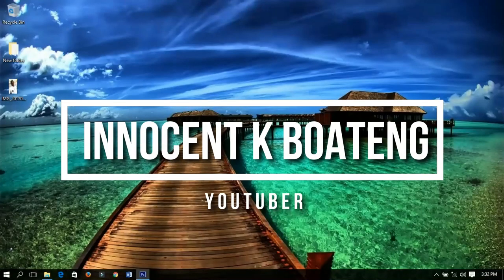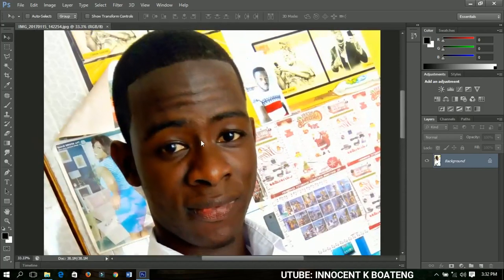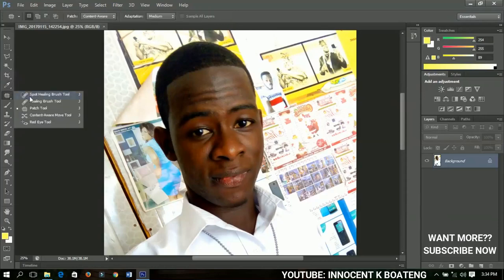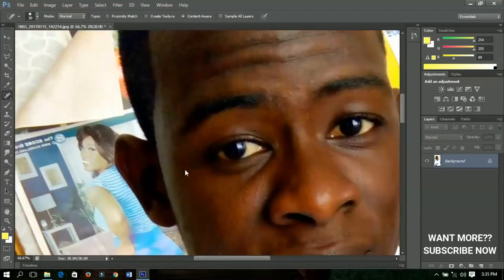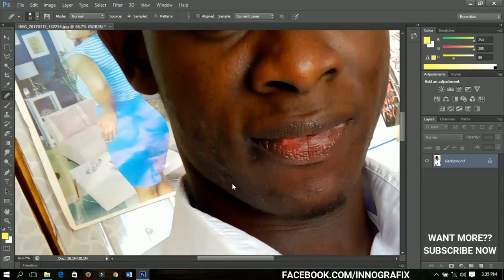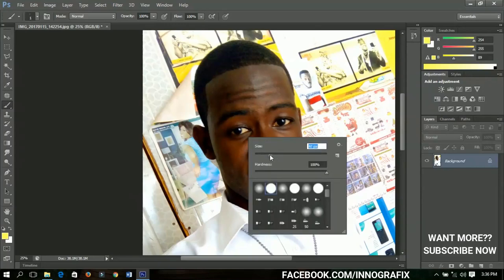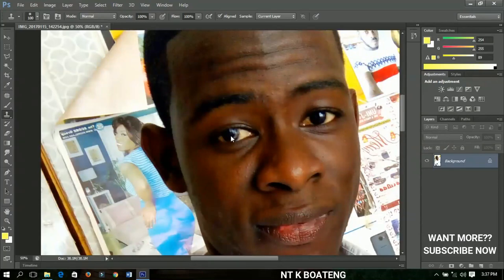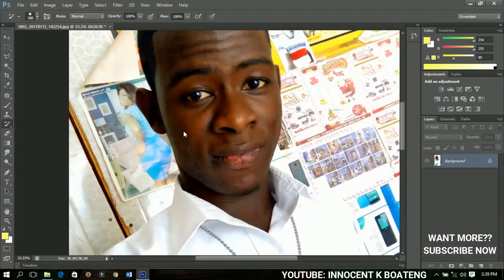Adobe Photoshop Tutorials: Basic Guides For Beginners | Basic Tools Explained - Part 2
Learn How to use Photoshop with basic guides tutorial for beginners using Photoshop CS6 version. This tutorial (and the series ahead) will equip you and guide you even if you have not used photoshop before. I take my time to explain everything for you to understand very clearly. The only thing expected from you is total concentration and continuous practice. Though this tutorial (and those ahead is done in CS6, it will apply to almost all versions of Photoshop). Let's have a great study!

Much love.